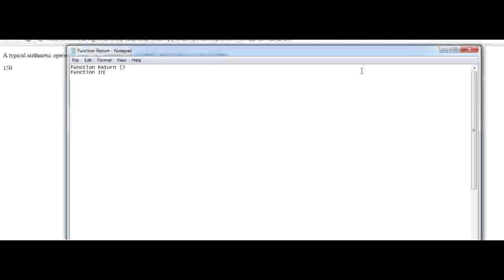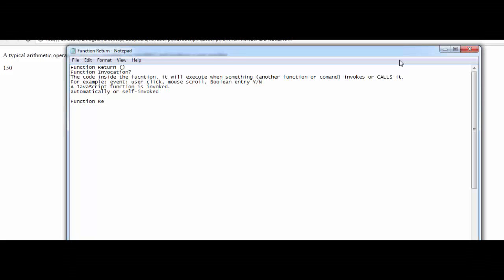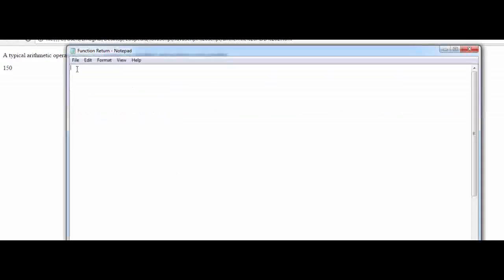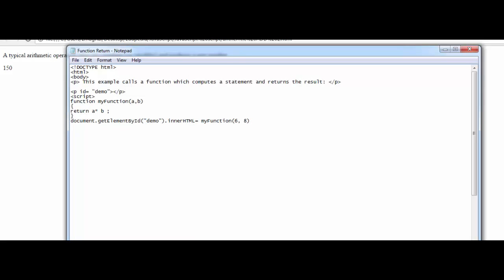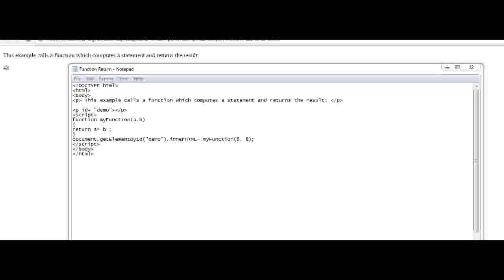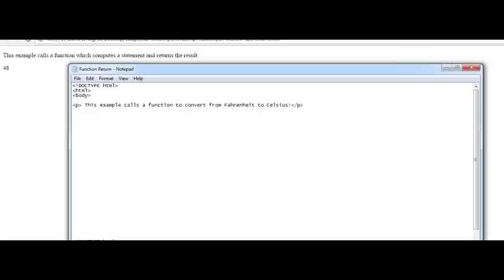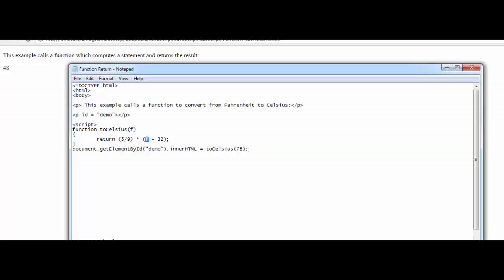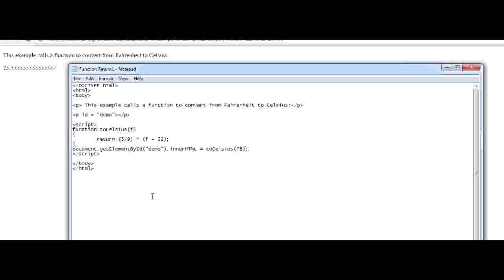JavaScript | Functions | Part 2 | Lecture 15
JavaScript | Functions 2 | Lecture 15

Course-Outline

Why We Use Function ?

Use  of Return In Function .